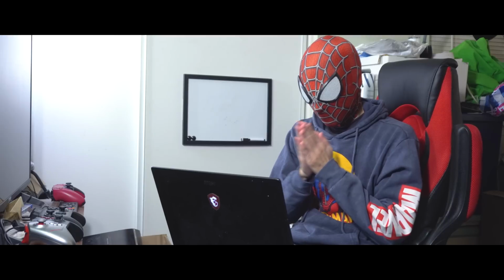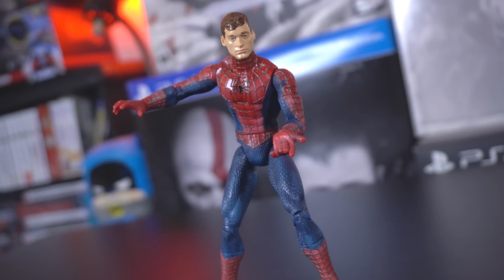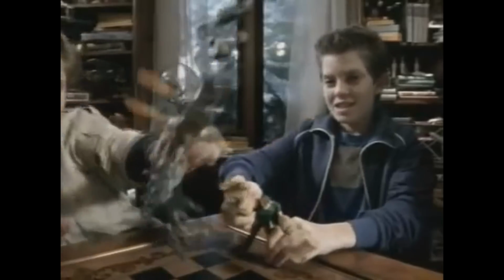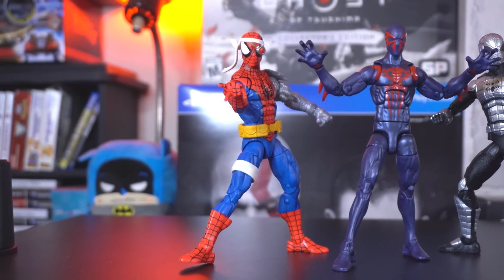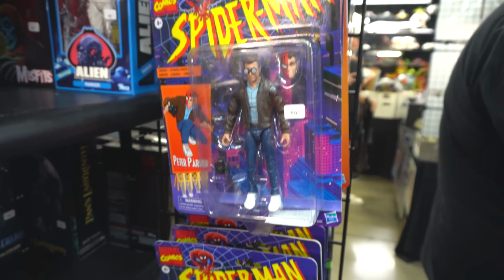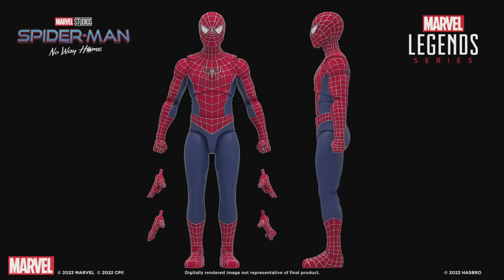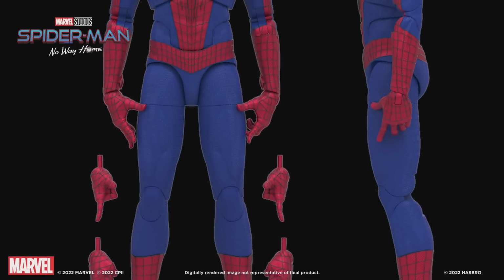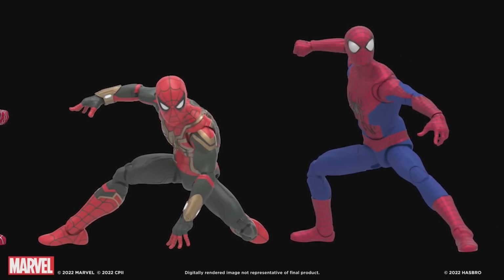Is the No Way Home Marvel Legends 3-Pack really worth it??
In time for not only the 60th Anniversary of the wall crawler but also the rerelease of the "More Fun stuff" edition of No Way Home, Hasbro Pulse revealed a 3-Pack of Marvel Legends including the Tom, Tobey and Andrew Spider-Men. However, I still haven't pre-ordered it and, as a huge Spider-Man figure collector, there's got to be a problem with that. I should be foaming at the mouth for this 3-Pack and yet I can't help but wonder if there's an ethical issue with just how much this 3-Pack is priced at.

Equipment I Use:
Sony a6400 Mirrorless Camera
Shure MV7 Microphone
Motorized Rotating Display Stand
Logitech C922 Webcam
Elgato Capture Card
HyperX Cloud II Headset